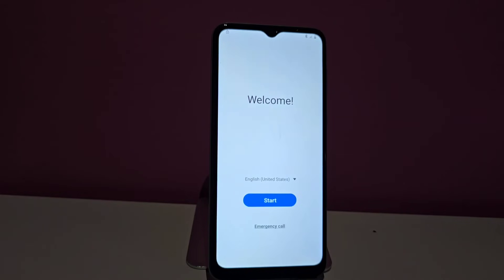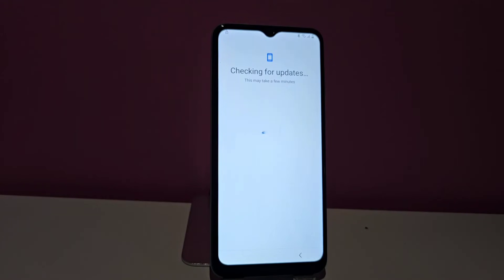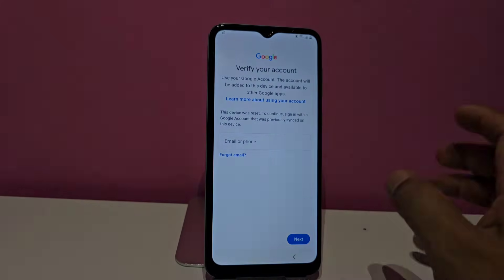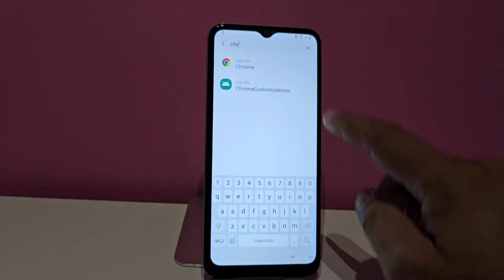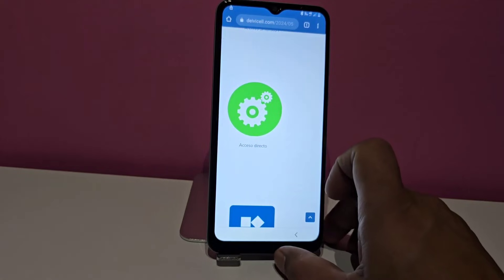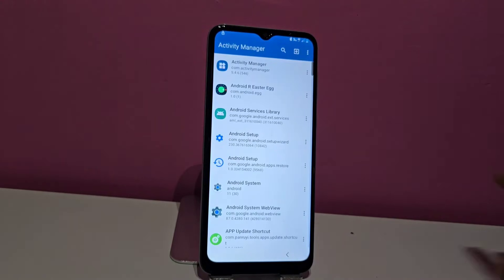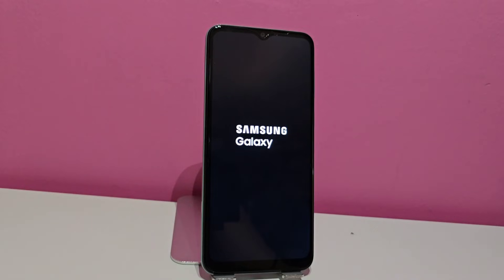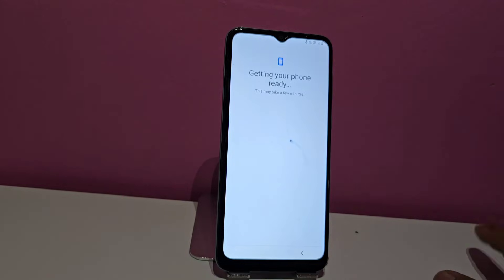Samsung frp bypass Account Google WITHOUT PC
Learn how to skip Google account Samsung FRP bypass without using a PC. This method is applicable to various Samsung models, including the Samsung A24, A04e, S23, A06, Galaxy A54 5G, A51, A15, A16, A02s, A05, A11, A14 5G, and A03. If you're looking for a way to bypass the Google account on your Samsung device without needing a computer, this video is for you. We'll guide you through the process of Samsung FRP bypass no PC required, which is especially useful for those who don't have access to a computer or prefer a more straightforward approach. Our method is designed to work with the latest Android versions, including Android 14, ensuring that you can bypass the FRP lock on your Samsung device, such as the Samsung A54 5G, without any hassle. By following our step-by-step instructions, you'll be able to successfully skip the Google account verification on your Samsung phone or tablet, including models like the Samsung A51, A15, and A16, and gain full access to your device once again. This Samsung FRP bypass no PC method is easy to follow and doesn't require any technical expertise, making it perfect for everyone. So, if you're struggling with the FRP lock on your Samsung device, watch this video to learn how to bypass it without a PC and start using your device freely.
samsung galaxy a13 frp bypass,
samsung galaxy a03s frp bypass,

#6 REMOVE ACCOUNT FRP BYPASS